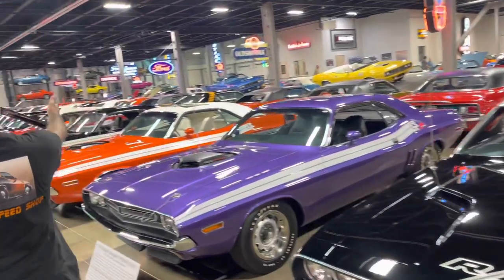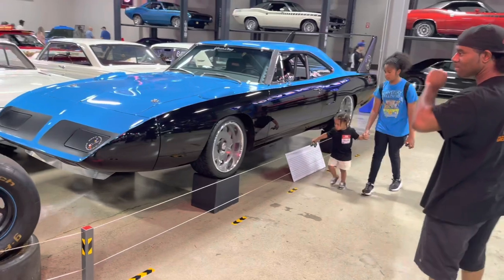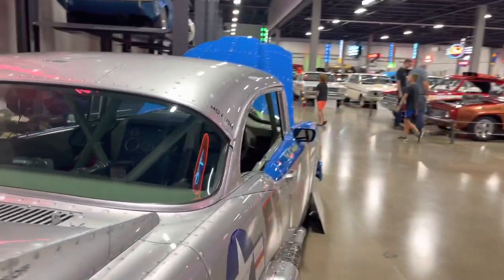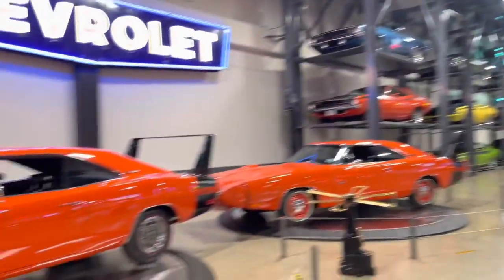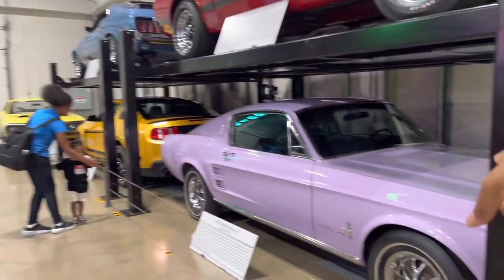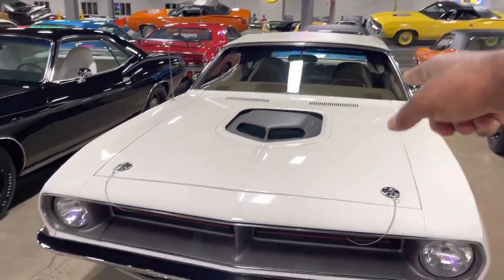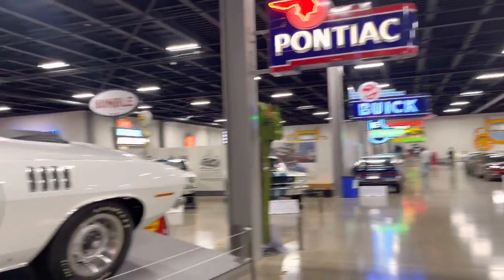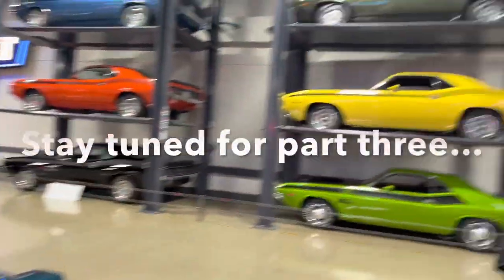I snuck into heaven! The Brother’s Collection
This collection is ridiculous! There’s a pretty good chance that your dream muscle car is sitting in here. Let me know which one you would start up and take home! I’m taking that black 1971 Challenger R/T 440+6 Pack with the Dayglow stripes.